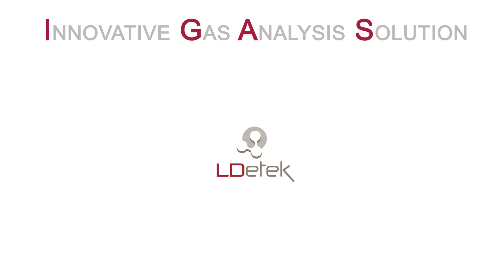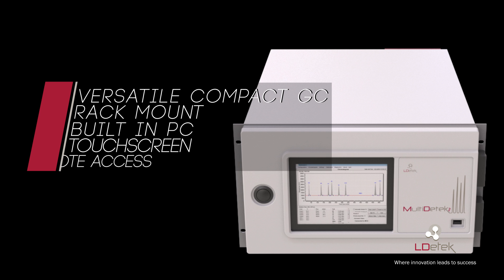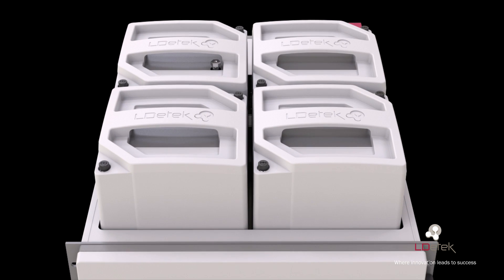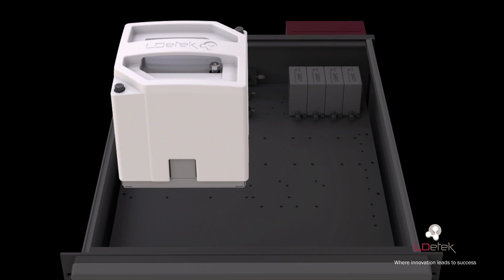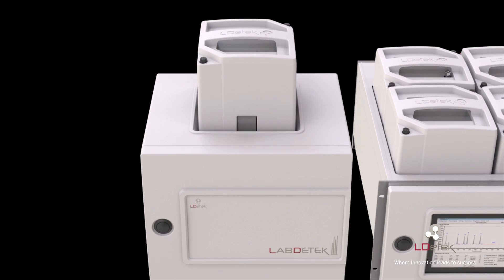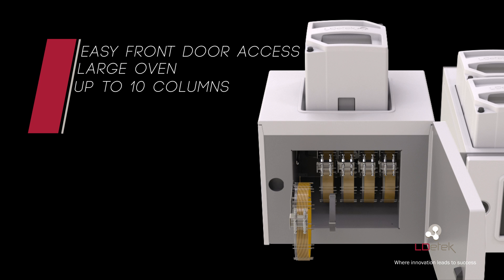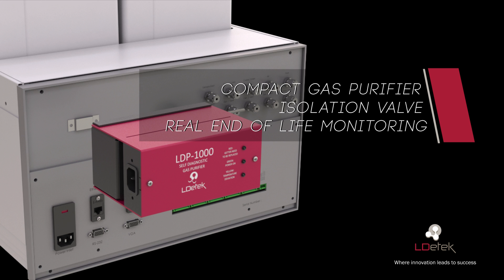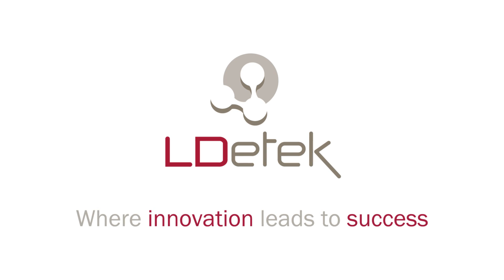LDETEK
LDetek is a Canadian based company specialized in manufacturing, developing and integrating online gas analyzers, gas chromatograph systems and related accessories. Our mission is to provide reliable and performing systems with the best technology on the market.